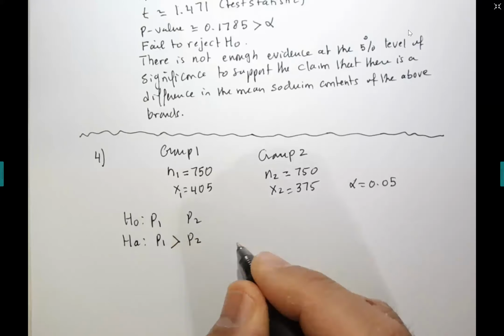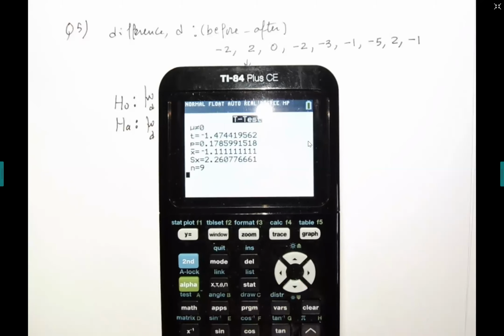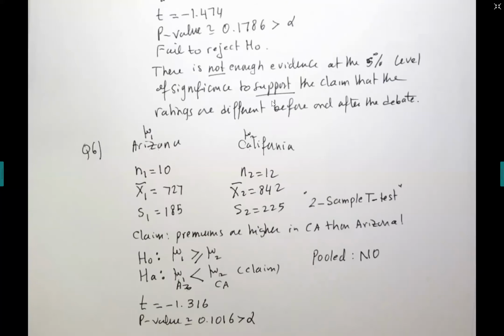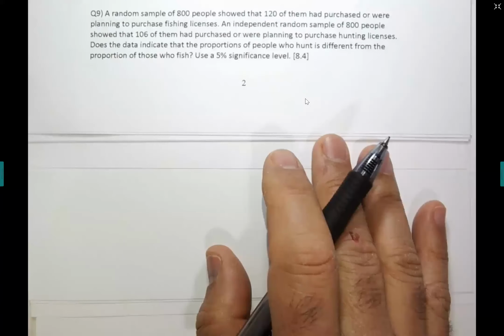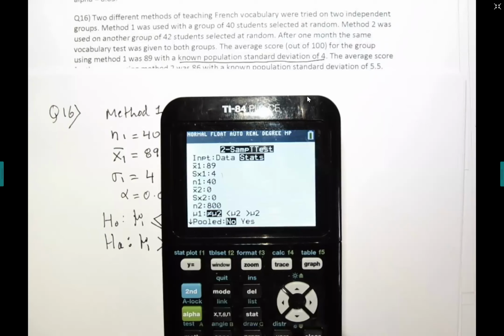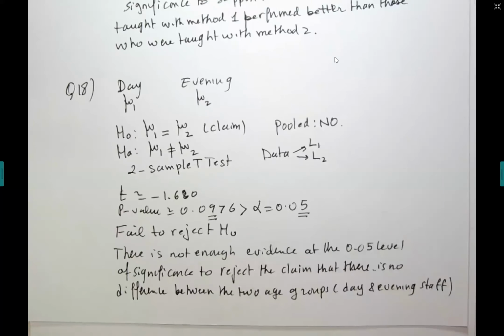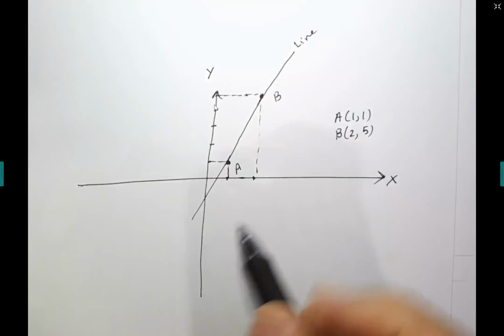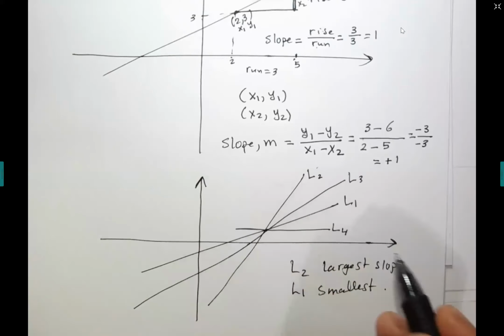Hypothesis Testing Review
Chapters 7 and 8 review